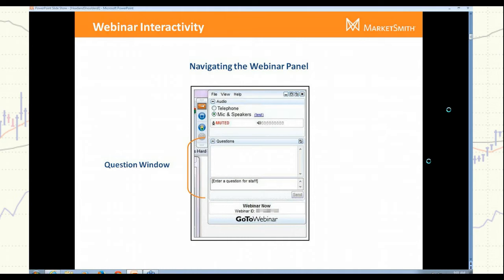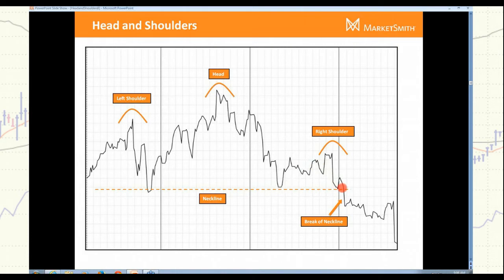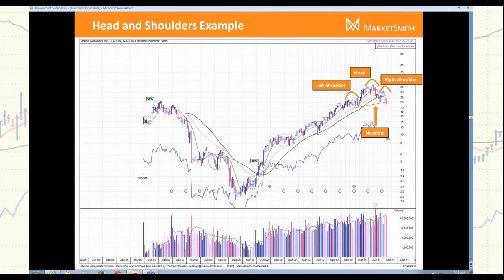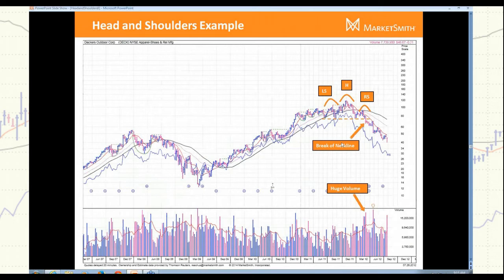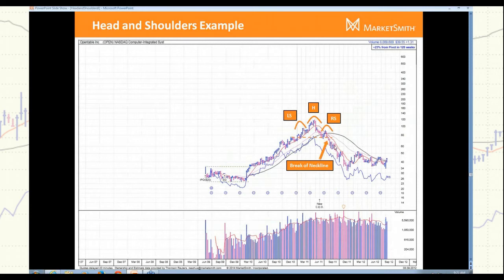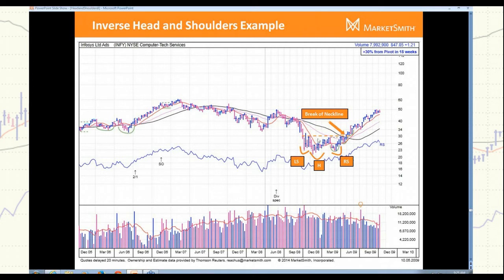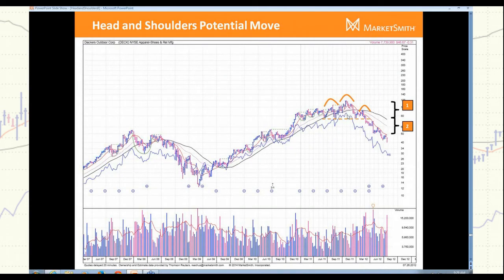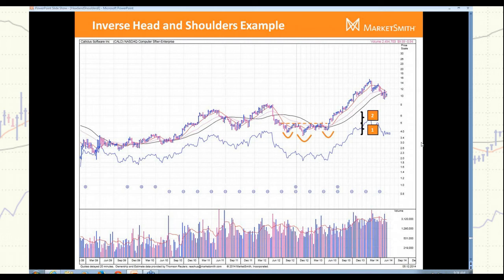Head and shoulders